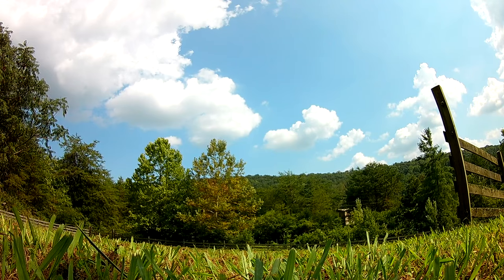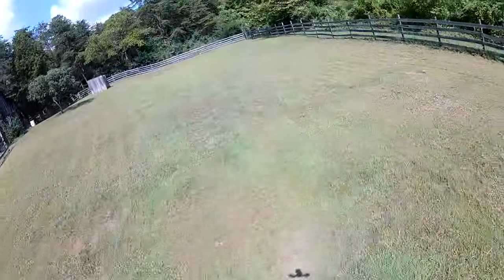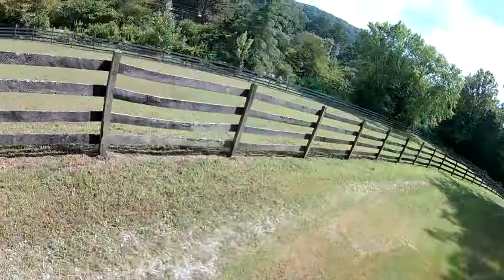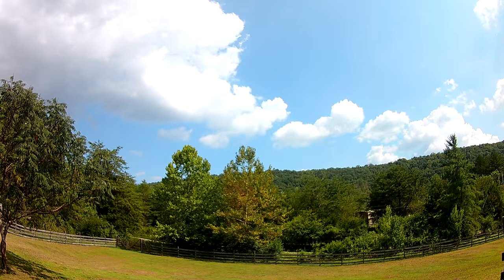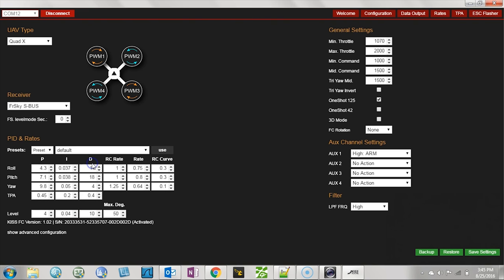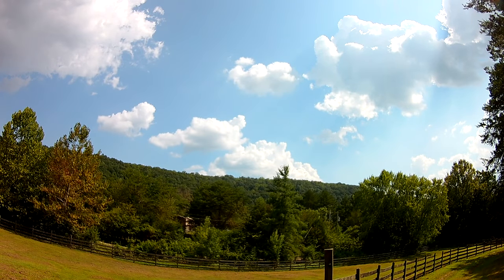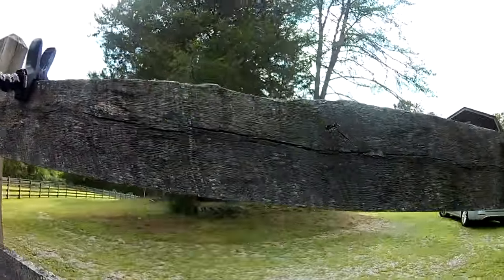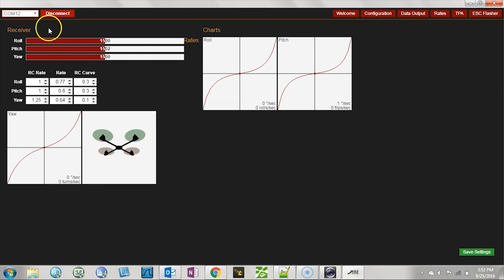Practical PID Tuning - Part 9 - KISS Alien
In part 9 of the series, I finally get some stick time on a KISS copter. I know lots of you have been waiting for this!

Parts List:

ImpulseRC Alien frame
Emax RS2205/2300kv motors
KISS FC
KISS 24 amp ESCs
KingKong 5x4x3 props